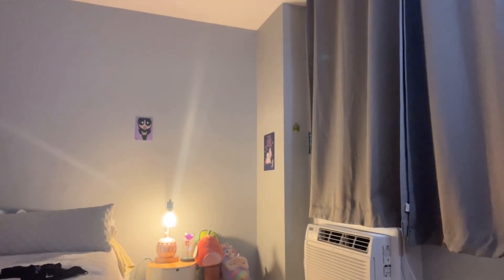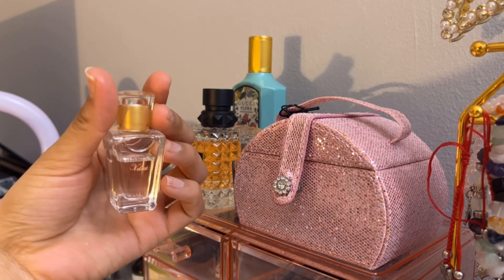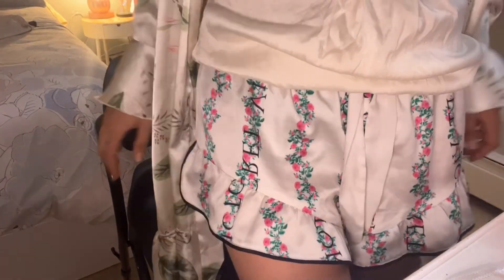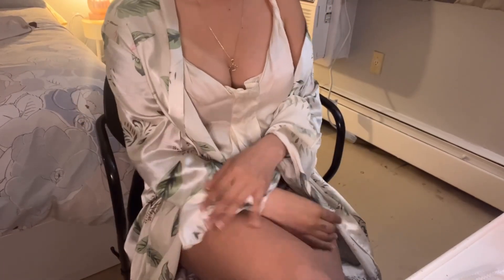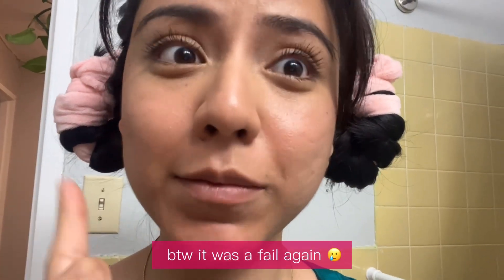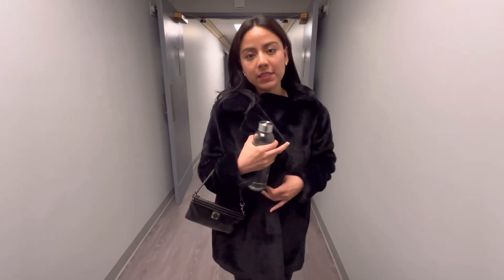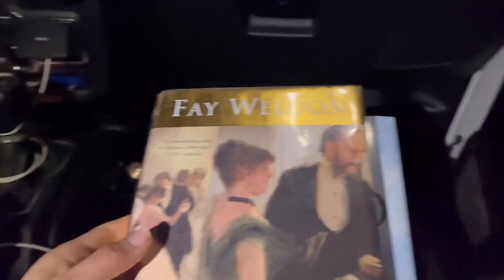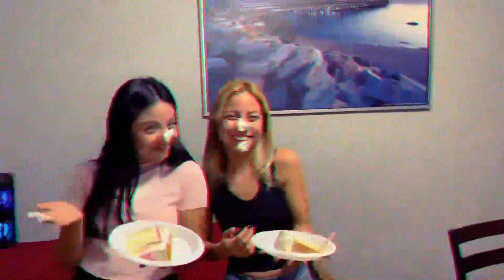We Had Cake!!